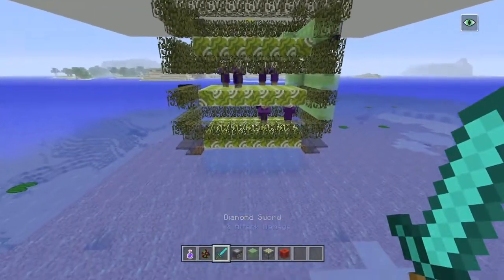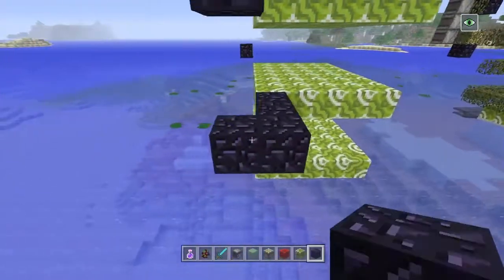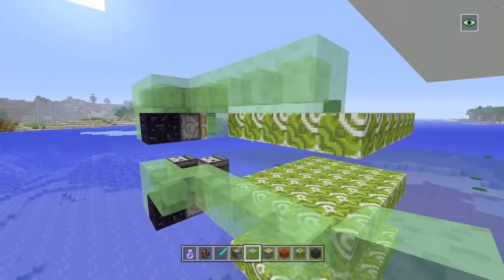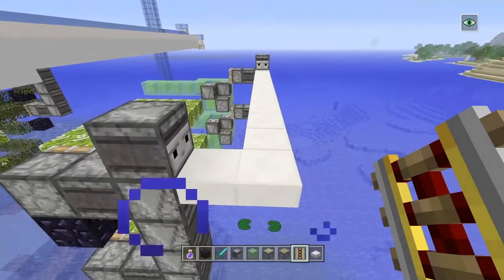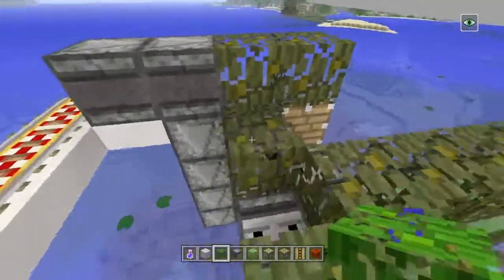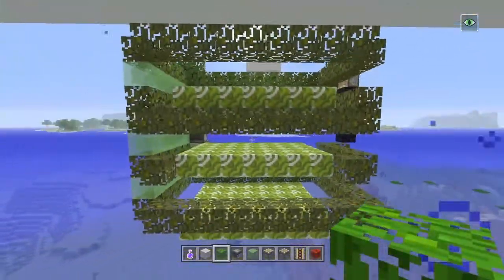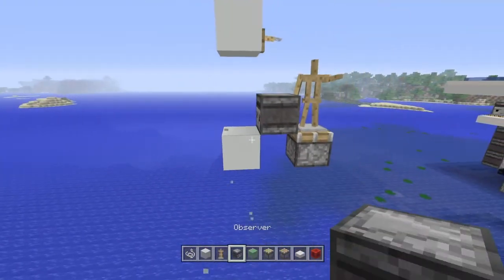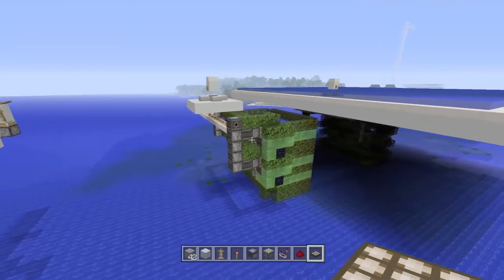Flying Automatic Witch Farm- 1500 Items/hour - EASY - (Tutorial)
Hello teh internet! This is a custom design by me using flying machines.

The activation to the system using daylight sensors, is a concept from Rays Works.

For more info about witch huts, check out this video by Docm77 explaining how to lay out a witch farm

Follow me @HuxPlays on Twitter ^.^